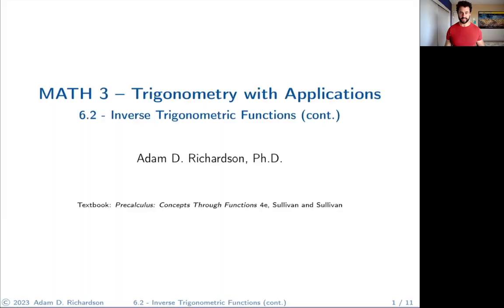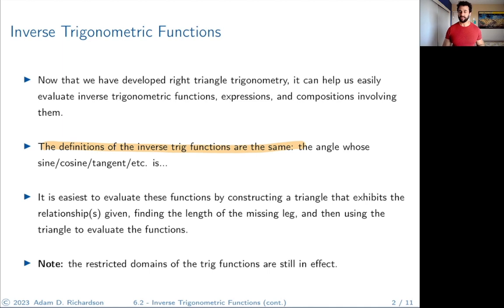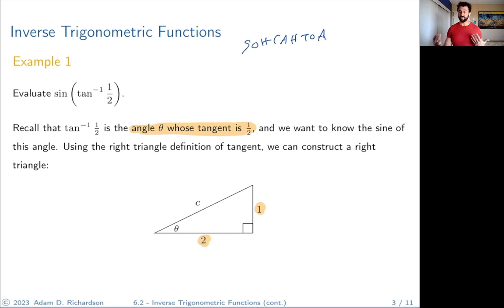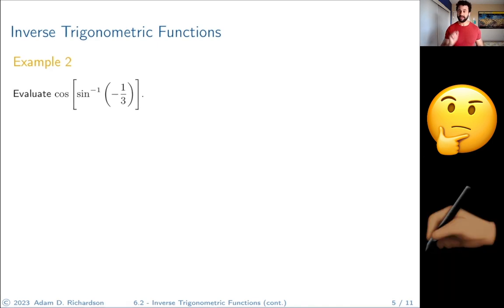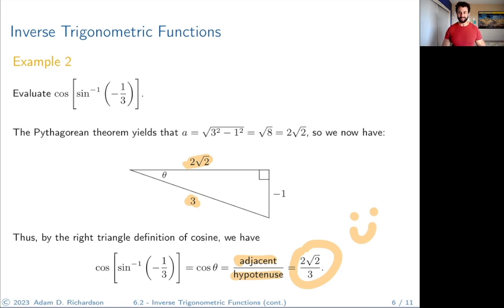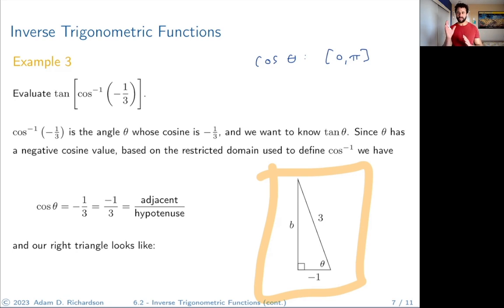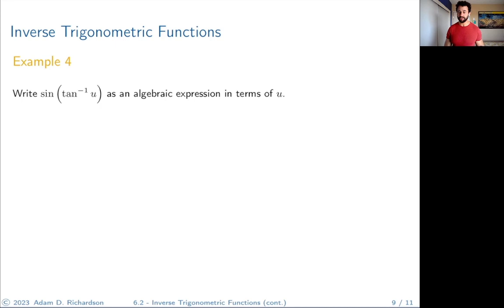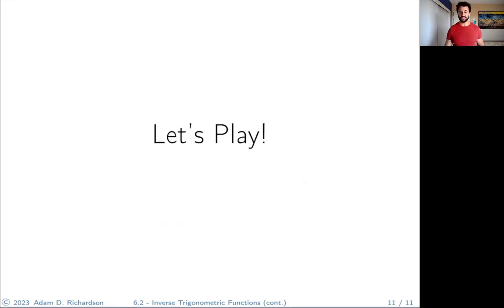M3 Lecture 0602